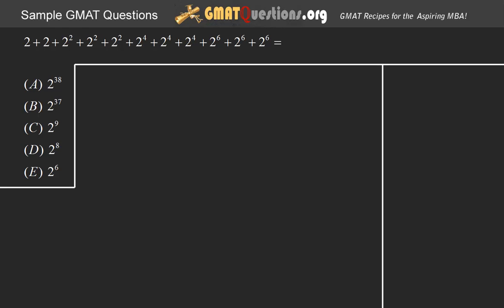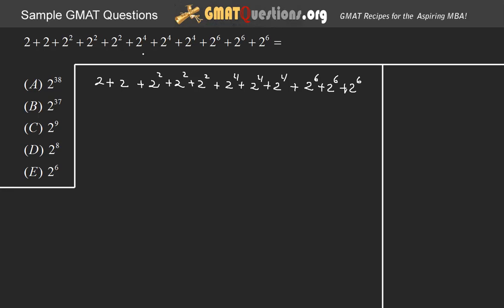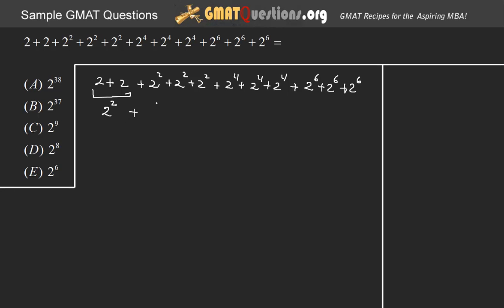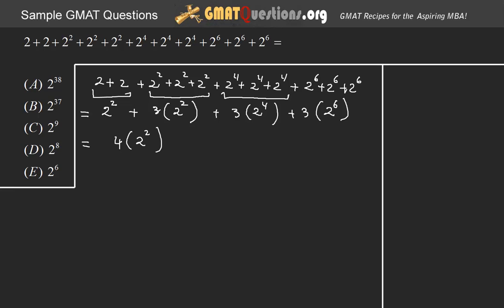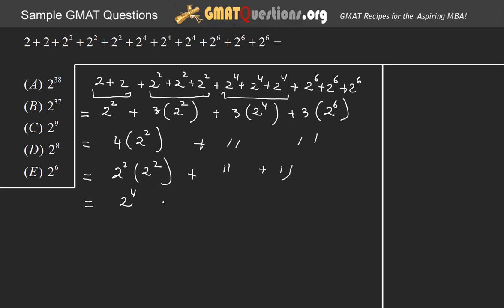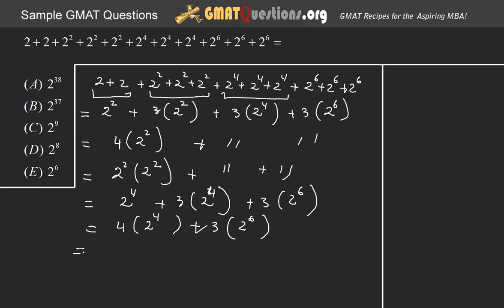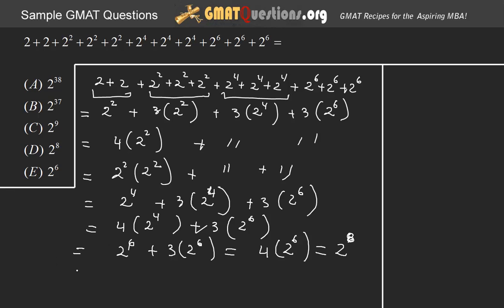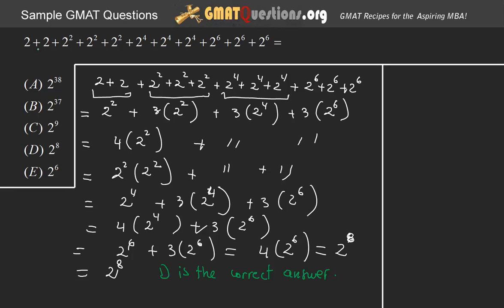GMAT Questions - Algebra - Exponents & Roots - Question 1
This is Question 1 of GMAT Algebra - Exponents & Roots questions from GMATQuestions.org .